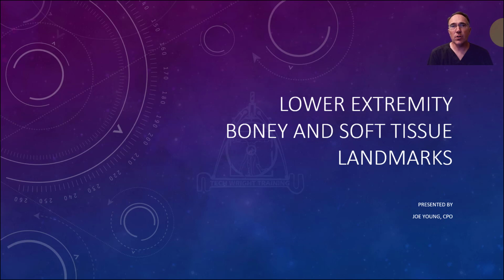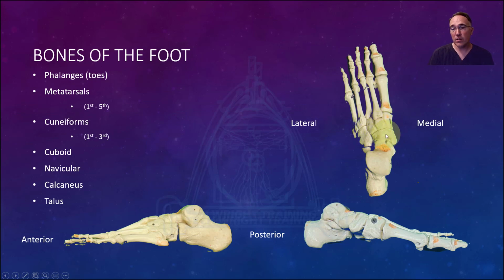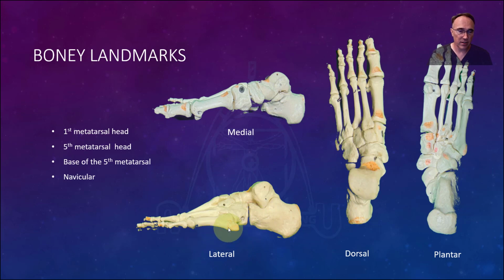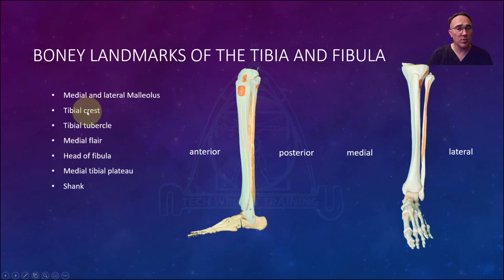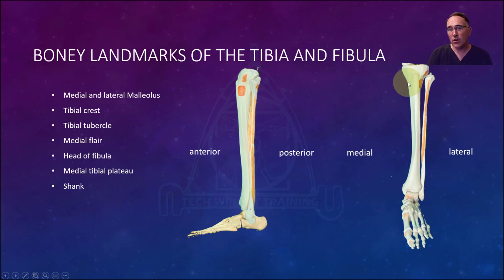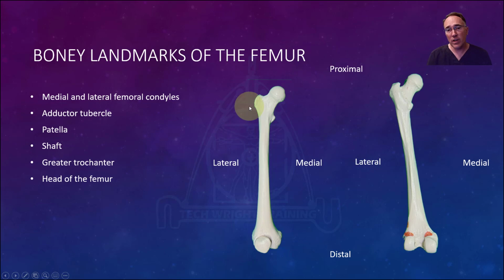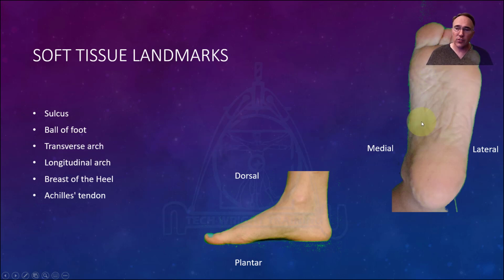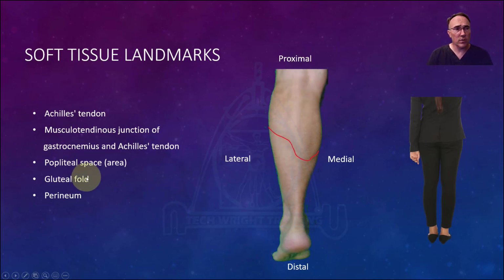Boney and soft tissue landmarks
Anatomical landmarks use in Orthotics and Prosthetics and Pedortics